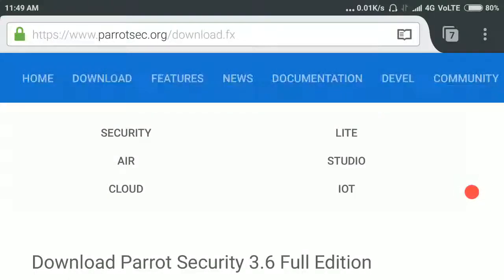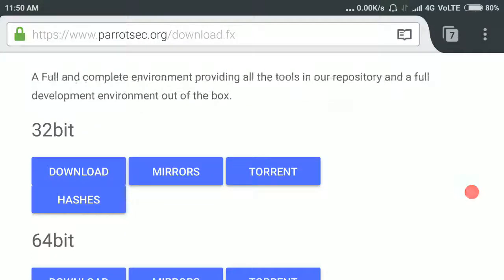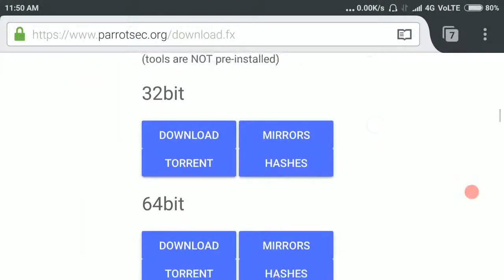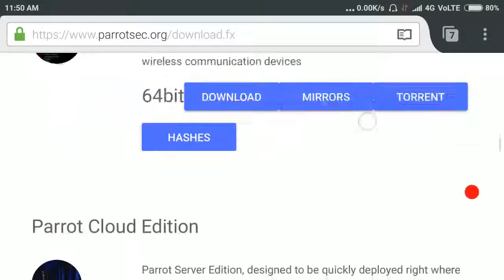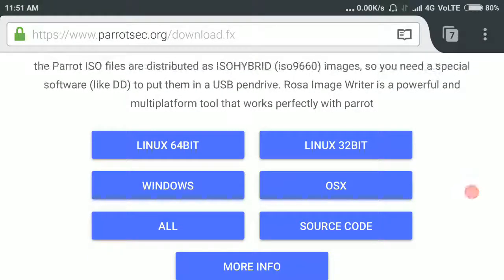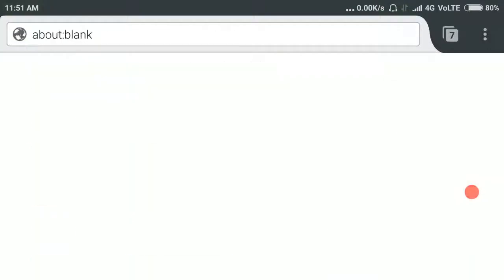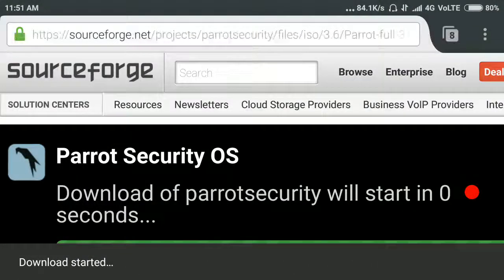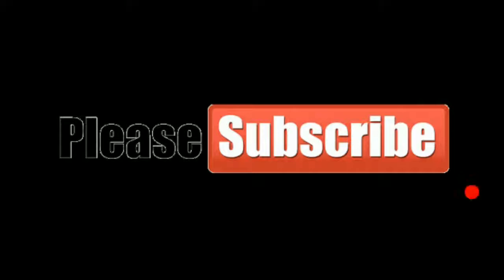How to download parrot security os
Jak pobrać system operacyjny bezpieczeństwa papug.
Come scaricare il sistema operativo di sicurezza pappagallo.
Parrot security operating system nasıl indirilir.
Hur man laddar ner papegojens säkerhetsoperativsystem.
如何下载鹦鹉安全操作系统.
Hoe u een papegaai beveiligingsbesturingssysteem kunt downloaden.